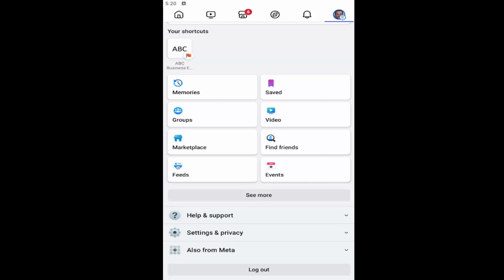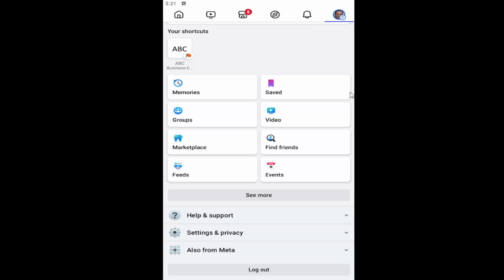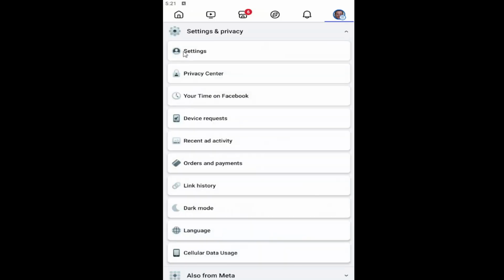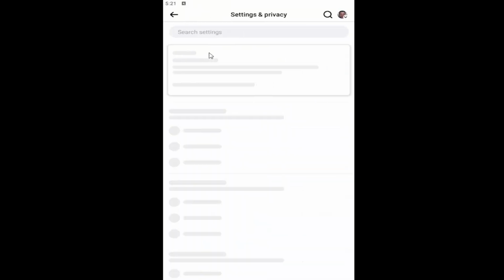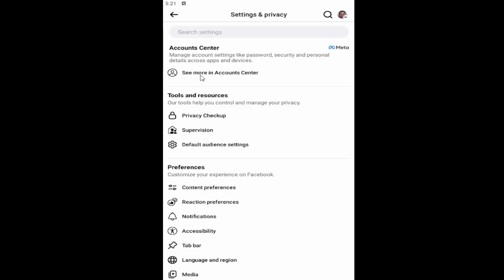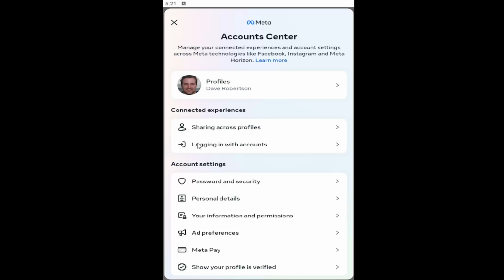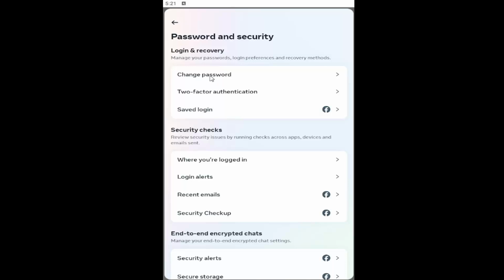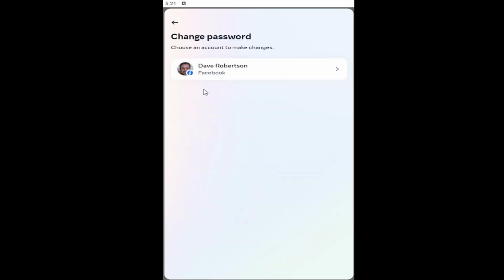How To Change Facebook Password On iPhone/Android [Tutorial]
This tutorial provides a detailed guide on how to change your Facebook password on both iPhone and Android devices. It walks you through the necessary steps to update your password for enhanced security, ensuring that your account remains protected. The guide highlights key options within the Facebook app to make the password change process simple and efficient. By following these steps, users can quickly update their credentials, improving their account safety on mobile platforms.

Issues addressed in this tutorial:
change Facebook password on iPhone android
change Facebook password on android phone
change Facebook password on iPhone
how to change password on Facebook app iPhone
change password Facebook app iPhone
change password Facebook iPhone
change Facebook password on iPhone app
how to change Facebook email and password on iPhone
how to change your password on Facebook on an iPhone
change Facebook password in iPhone
how to change Facebook password on my iPhone
how can i change my Facebook password on my iPhone
how to change Facebook password in phone app
can i change my Facebook password on my iPhone
iPhone change Facebook password
how to change password on Facebook with iPhone